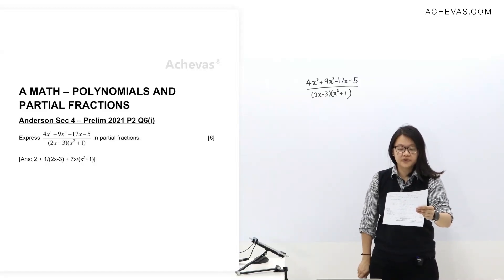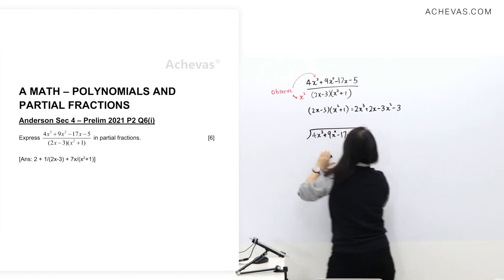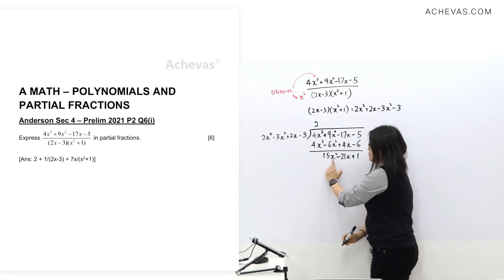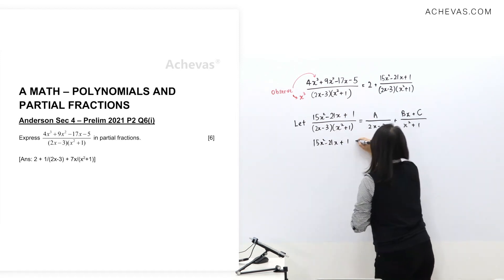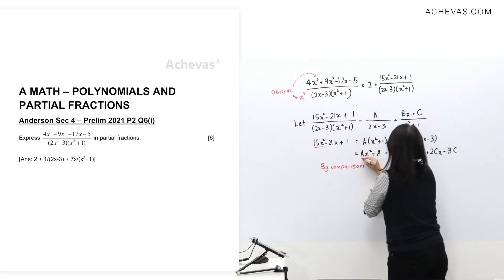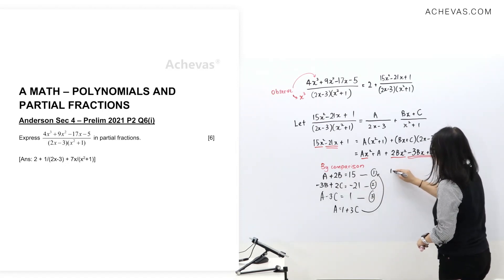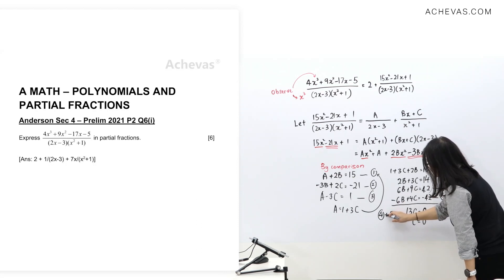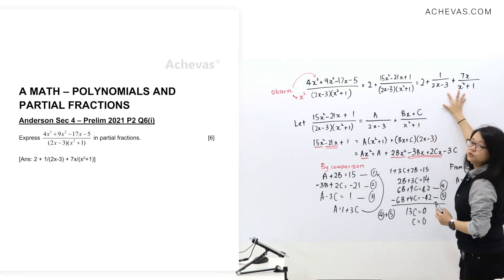O-Level Additional Math | Partial Fractions | Anderson Secondary School Exam Question